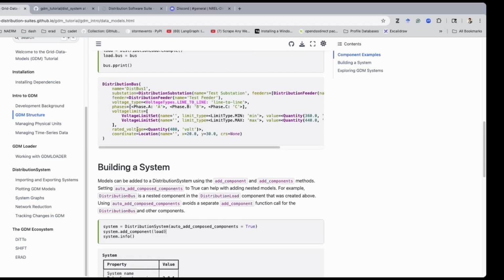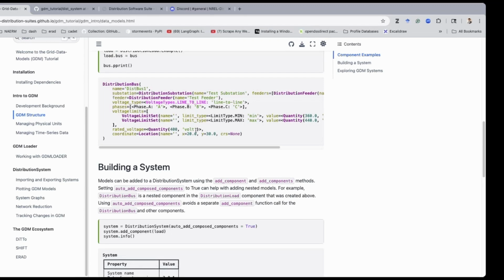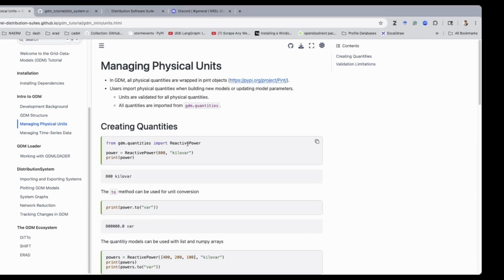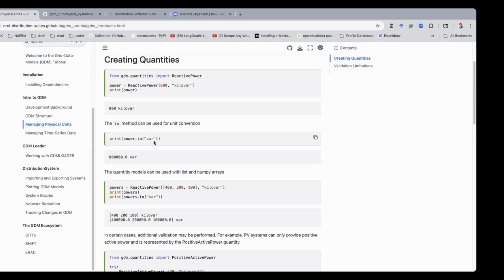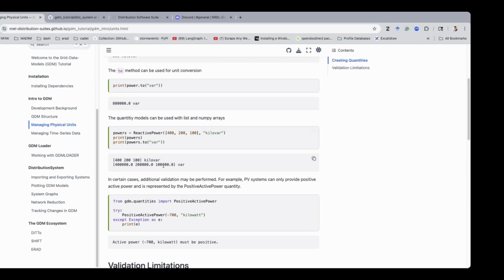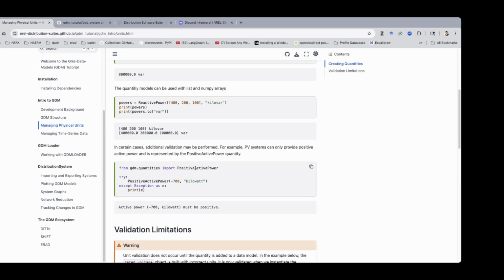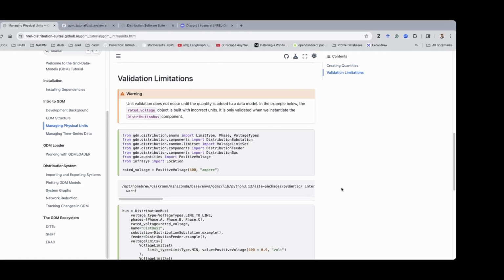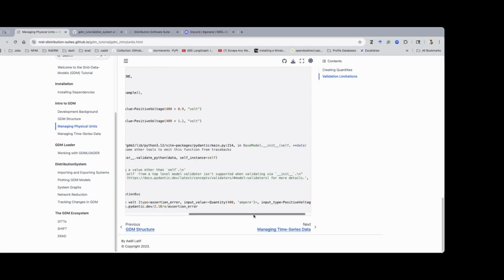Part 5 - Working with physical quantities